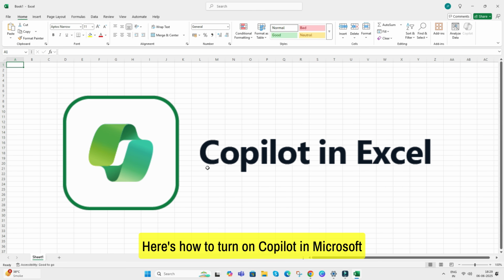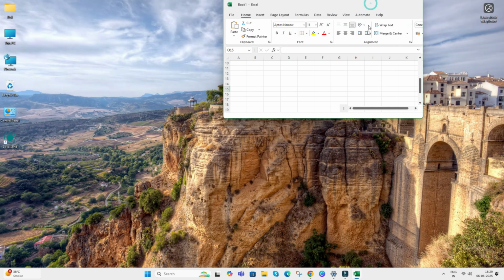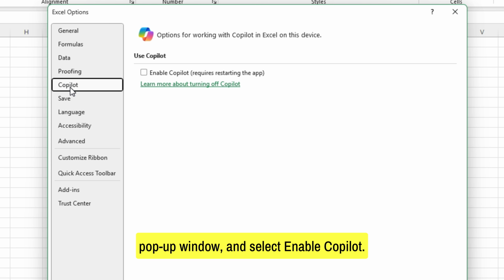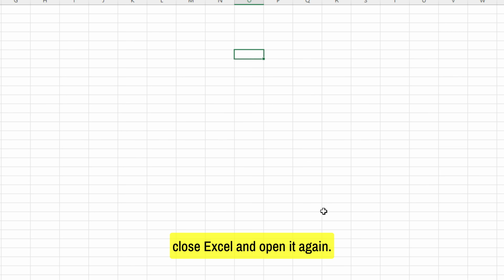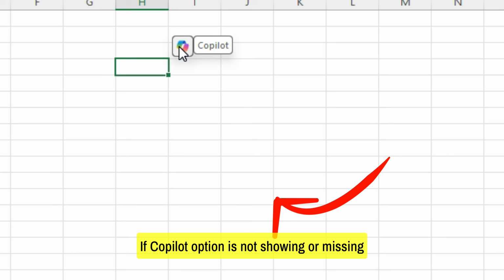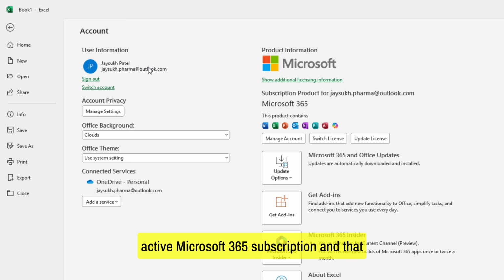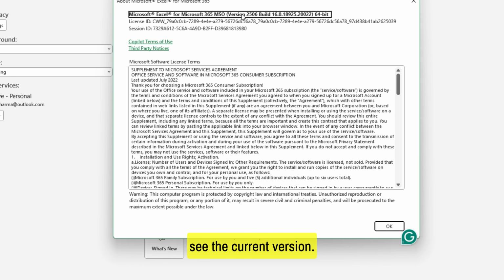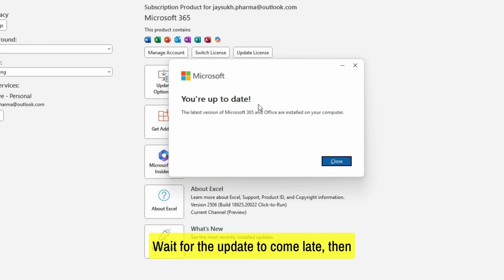How to Turn on Copilot in Excel Microsoft 365 | Fix Not Showing or Working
Here's How to Turn on Copilot in Excel Microsoft 365 in Windows 11 PC & Laptop | Fix Not Showing or Working, Enable and Start Using Copilot in Microsoft Excel.

00:00 intro
00:12 Steps to Enable Copilot in Excel
00:42 Not Showing, Not Working

Turn on Copilot in Microsoft Excel with Office 365. Ensure that your Excel App is updated to the latest version.

As you can see here, under the File option, click on Options.

Click Copilot on the left sidebar on the popup window, and select "Enable Copilot."

To apply these changes, a restart is required; close Excel and open it again. Click on Ok to apply the changes.

If copilot option is not showing or missing then check under the Accounts in the bottom left corner of the window.

Then, ensure that you are signed in with an active Microsoft 365 subscription and that the App is updated to the latest version.

Under the About Excel option, see the current version. Otherwise, update it from Update Options and update now.

That's it. Wait for the update to complate, then close the app and check it again.